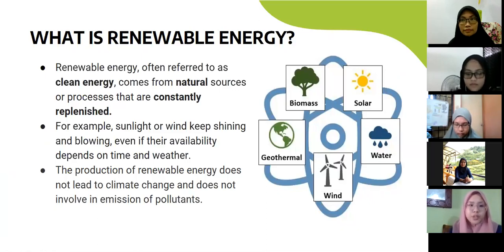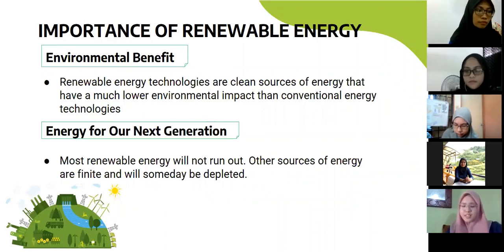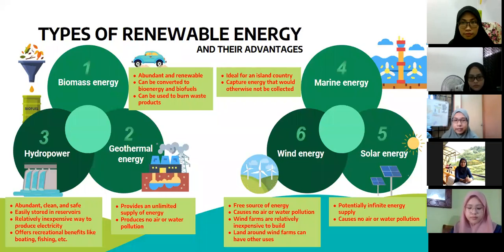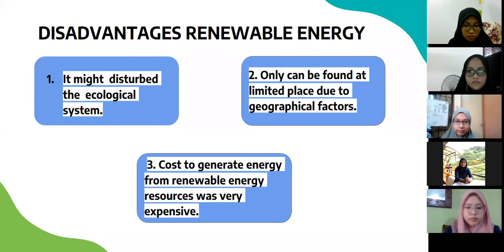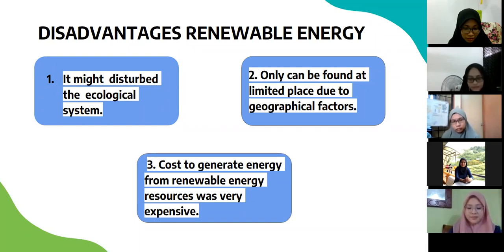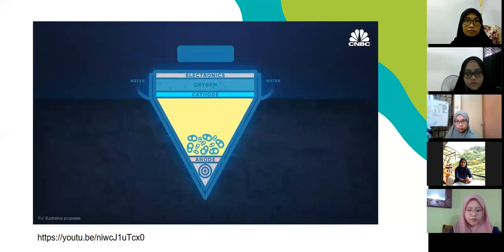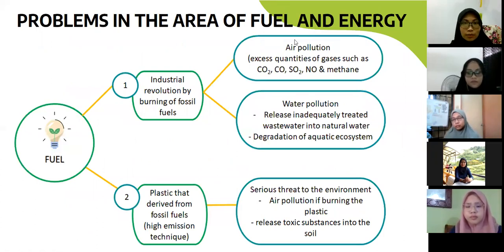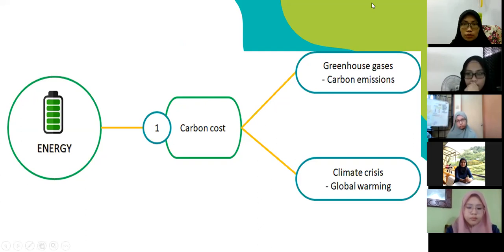RENEWABLE ENERGY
Group member

1. Amani Huwaina (202982)
2. Noraashiyika (202983)
3. Auni Nabihah (200676)
4. Nur Nisya (203891)
5. Nur Hayatna (200643)